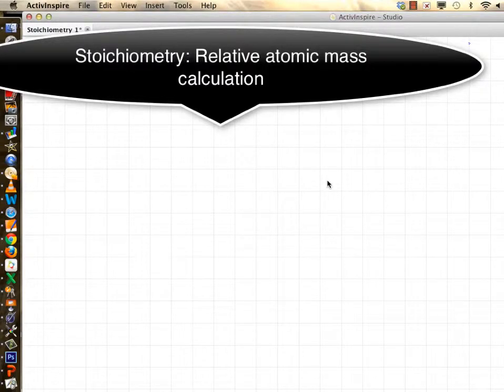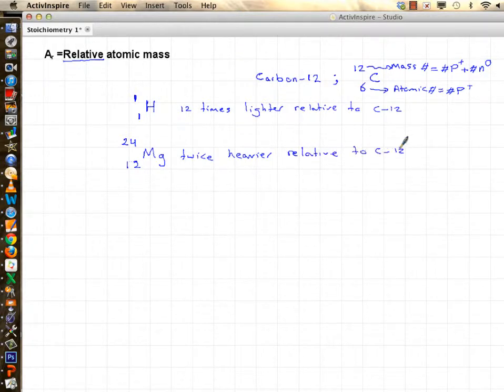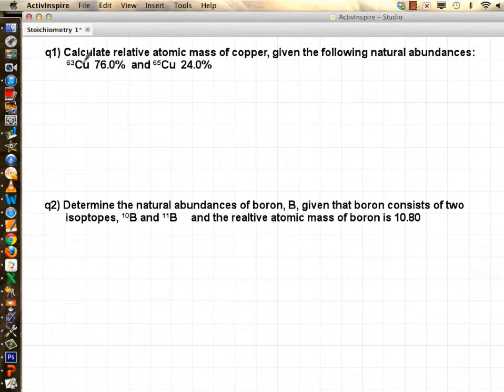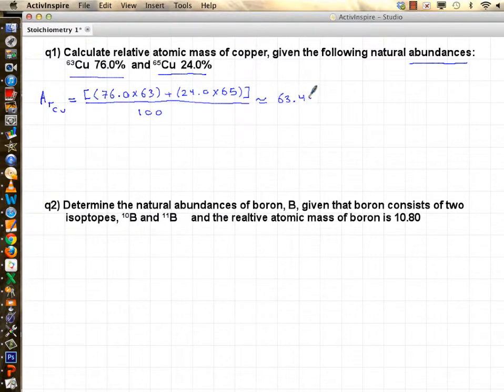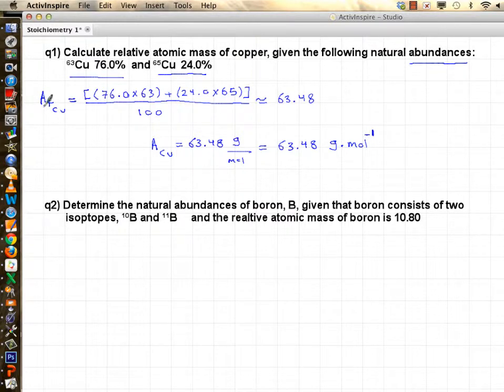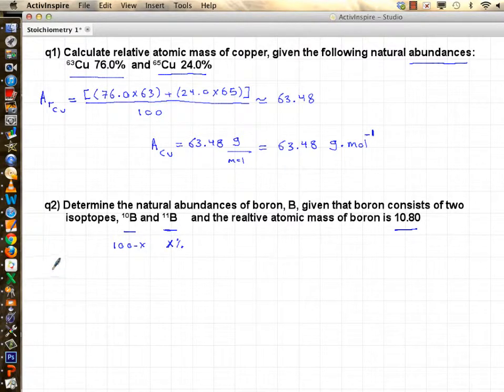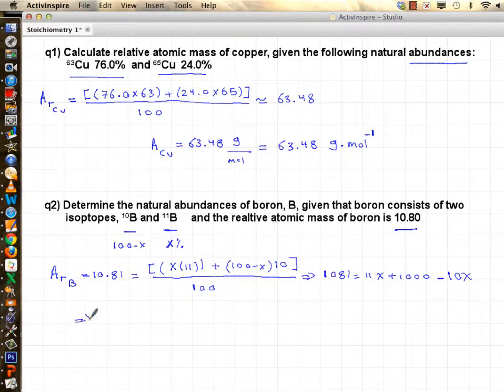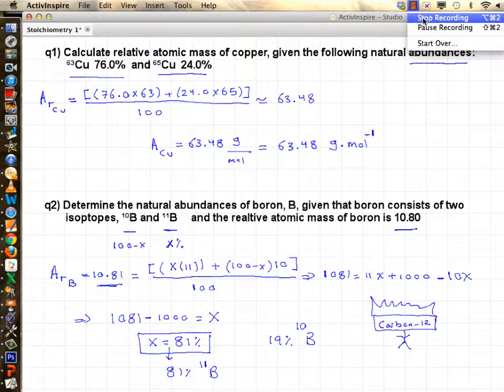relative atomic mass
relative atomic mass calculations